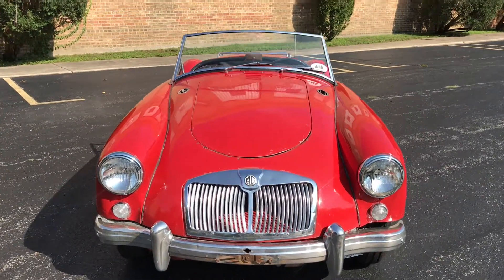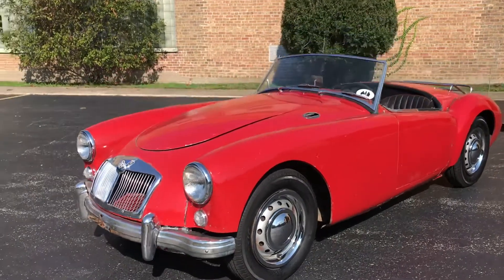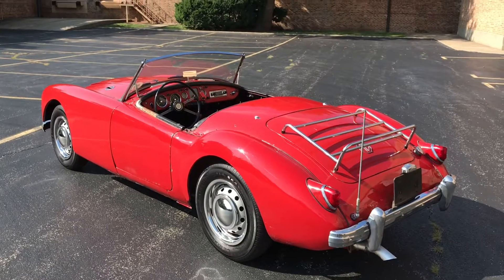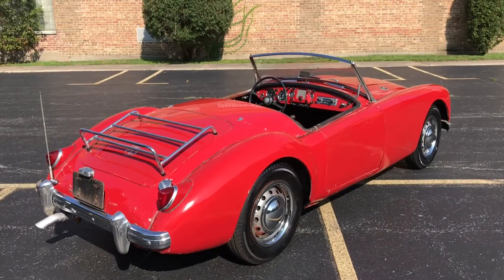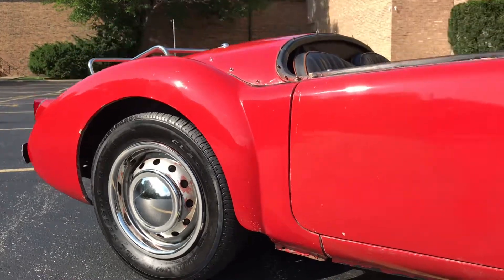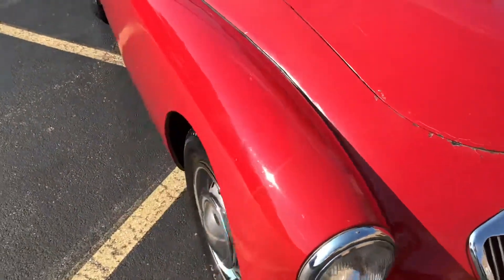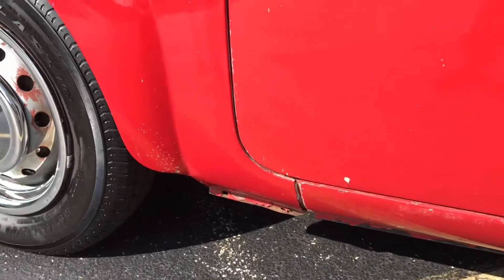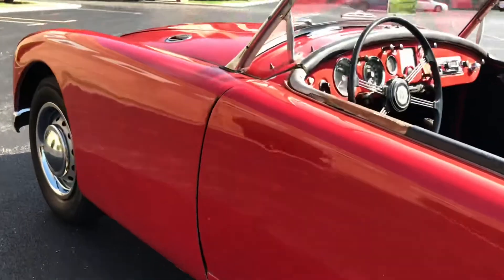[SOLD] 1958 MGA For Sale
1958 MGA 1500

VIN:  HDK4351164
H:  MGA 1500
D:  Roadster
K:  Orient Red (color)
4:  Left Hand Drive, North American Export
3:  Laquer Paint
Engine:  15GC-U-H 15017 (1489cc MG I4)

Exterior:
-  Please take a look at the video accompanying the listing, as the car is shown in detail.
- Paint is a 10-footer at best.  As you’ll see in the photos and video, there are a handful of different spots with flaking or bubbling.  The color is nice, shines well, and isn’t faded, but this paint wasn’t done to a super high standard.
-  Chrome pieces are all in pretty nice shape.  Some very light oxidation on the front bumper, but not much of any chrome oxidation elsewhere.  Chrome front grille has some wrinkles in it.
-  Glass and light lenses are all clear and crack-free.
-  Wheels are excellent.  Chrome hubcaps aren’t dinged at all and look fantastic.  Tires are like-new.
-  Black convertible top is in good shape, though it does show its age a bit.  The clear plastic in the rear has yellowed a bit.  The car will also come with sliding-open side curtains.

Interior:
-  Body-colored dash is in nice shape.  Gauges are all functional with the exception of the odometer.
-  Radio turns on but just plays static.
-  Lights and signals are all functional.  Headlights, fogs, indicators, etc.
-  Seats are fairly well-worn.  Driver’s seat has a few burst seams, currently covered up with black tape.  Passenger seat is better but not great.  Comfortable but pretty tired-looking.
-  Rubber floormats will come with the car in addition to the MG branded floormats in there now.

Under the Hood / Underbody:
-  Engine is not the original unit but is still a 1489cc MG Inline-4, engine number 15GC-U-H 15017.
-  Car runs and drives quite well.  Fires right up and sounds fantastic, idles cool and steady, and accelerates without any hesitation or stuttering.  The car tracks straight under acceleration, hooks right a bit under braking, but the brakes are tight and effective.  Suspension is nicely sorted, the car soaks up bumps and handles very well, without any noises or tendencies of concern.
-  Please take a look through the underbody photos, as it’s documented in detail.  Underbody looks quite good.  Frame is nice and solid.  Really nothing to note other than some very superficial light surface rust on various components.